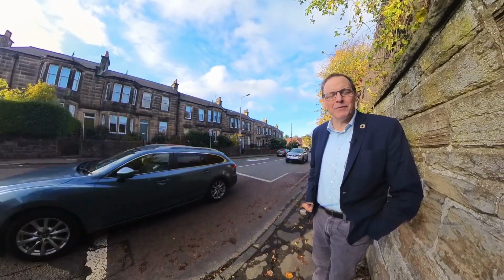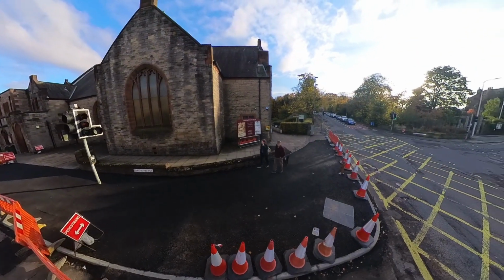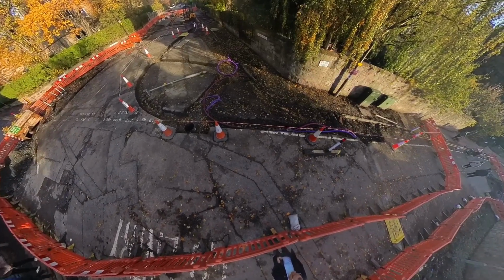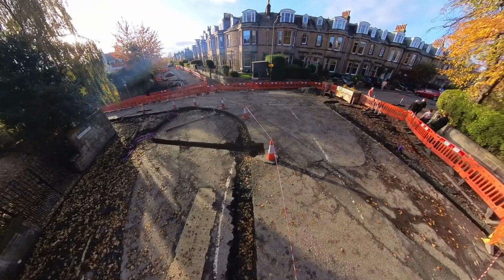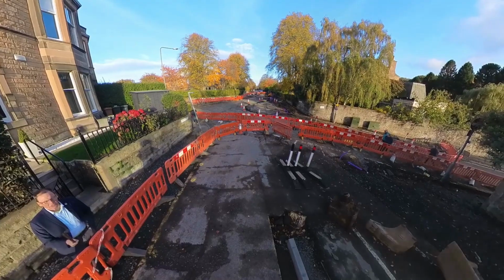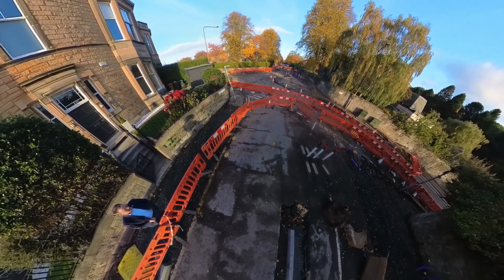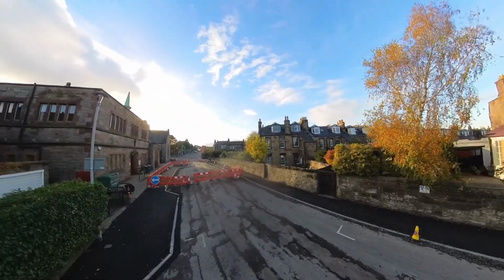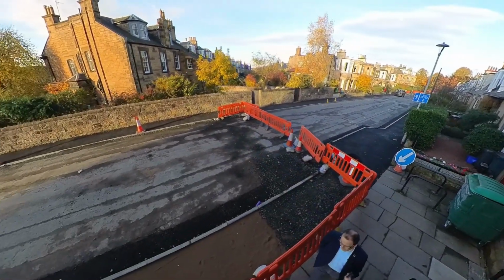Update on Greenbank junction, the temporary closure of Braid Road and the Quiet Route consultation.